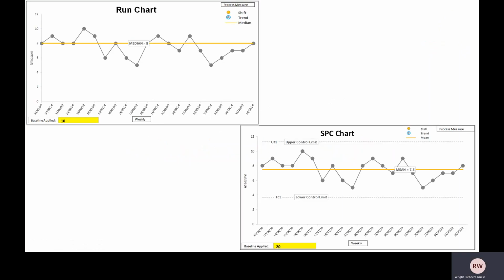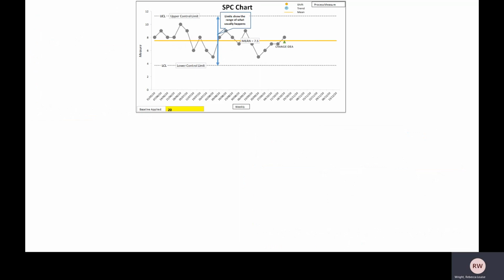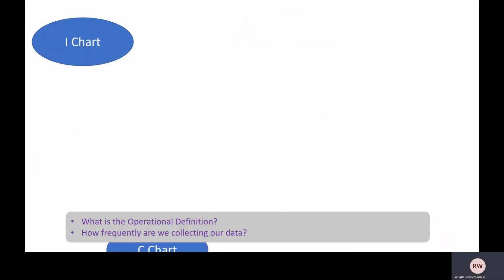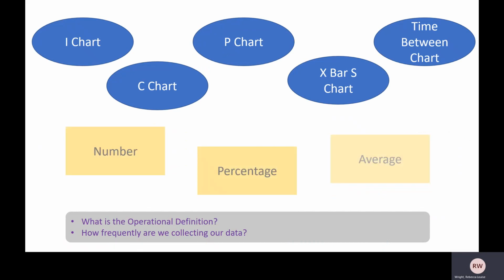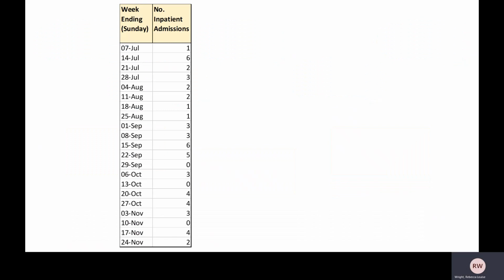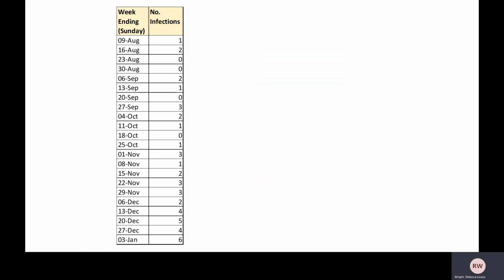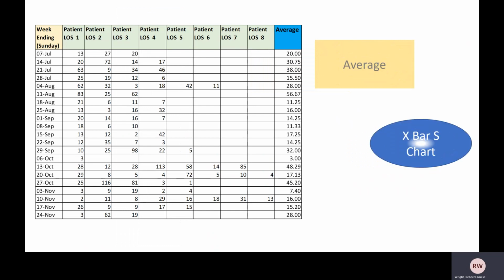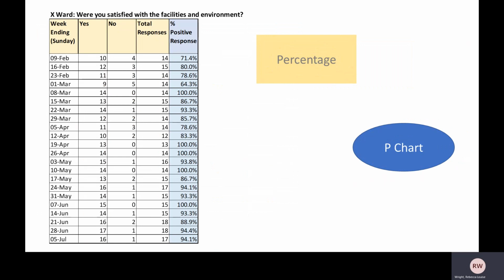Just a Minute QI: Chart Selection Why It Makes a Difference